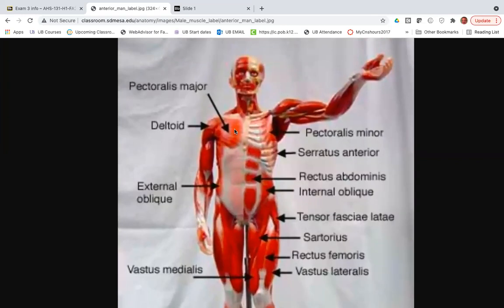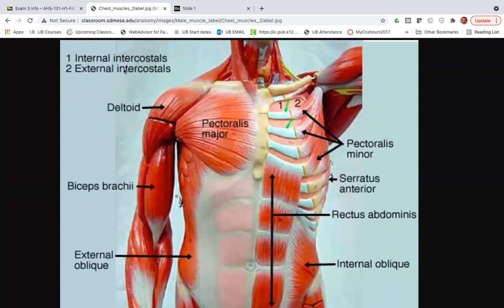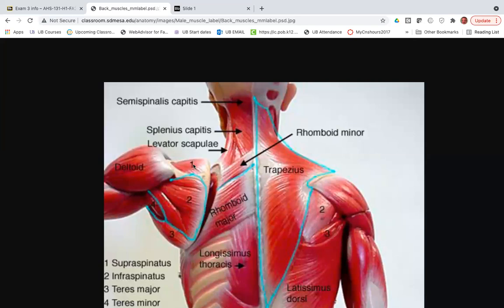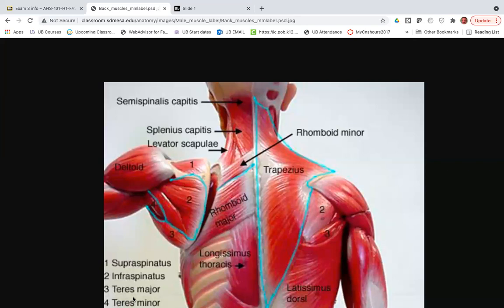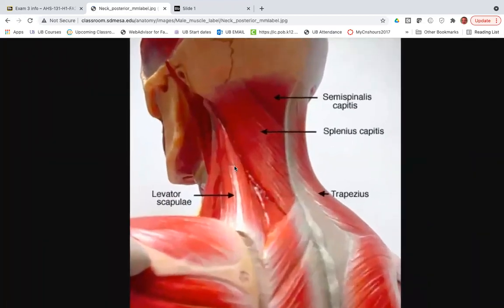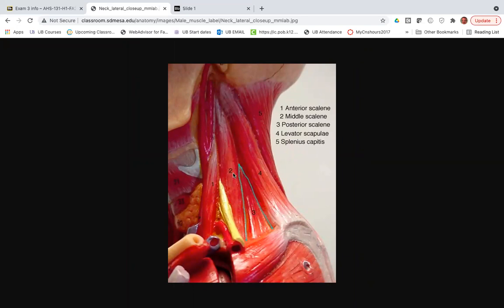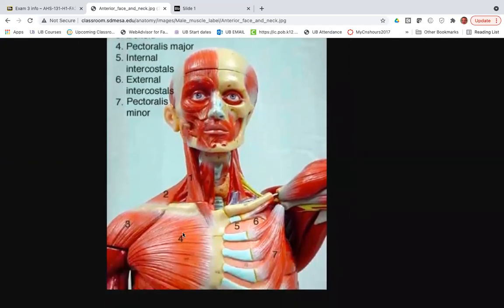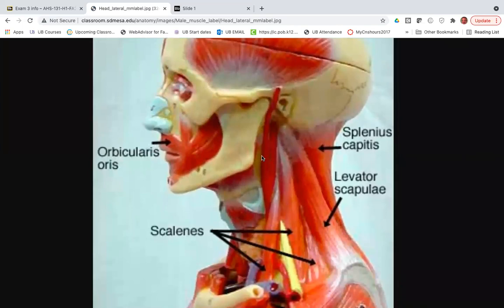Muscles, Torso, Abdominals, Back Models